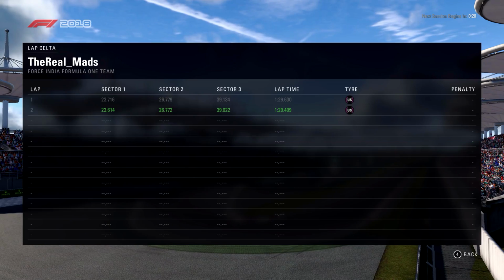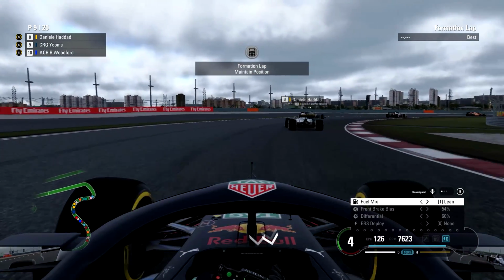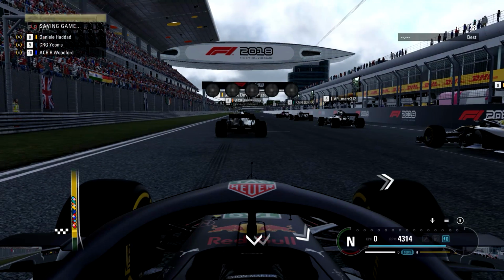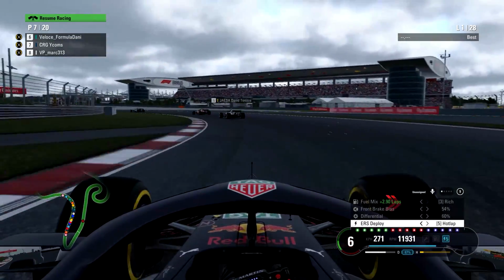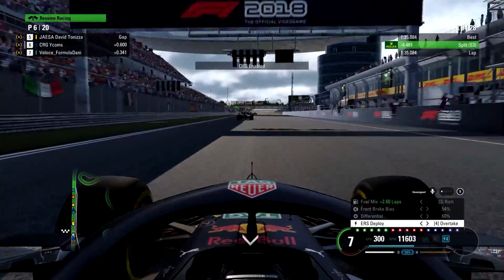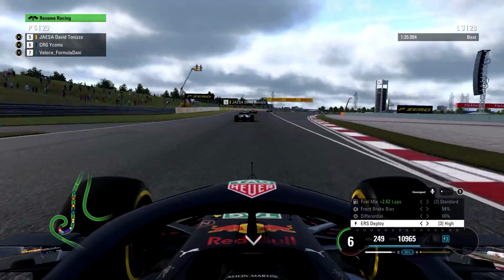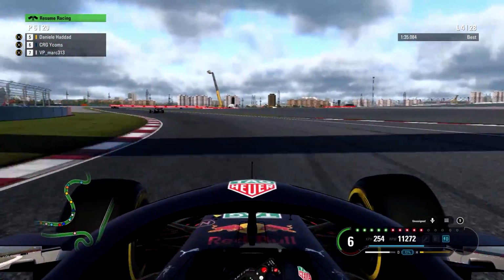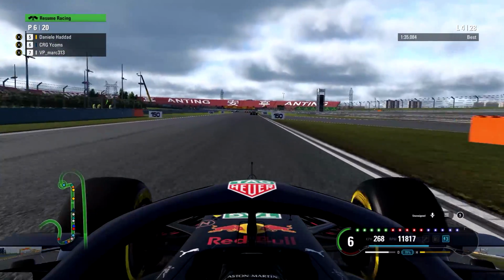F1 2018 | AOR Hype Energy PC F1 - Season 16 - #03 China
And if you have to say something, put it down in the comments. ;)